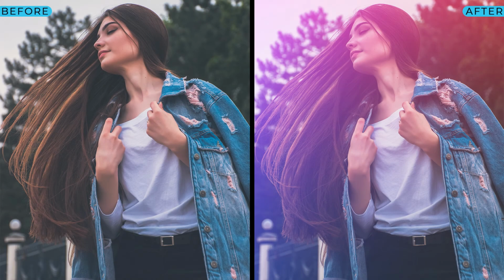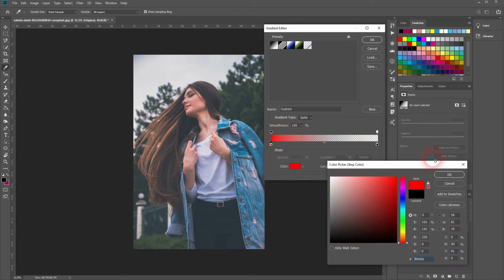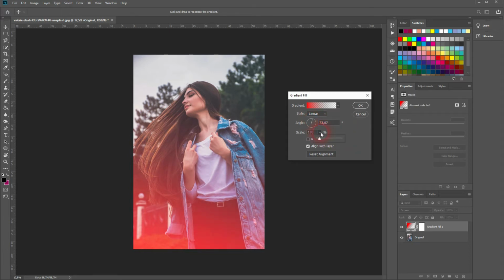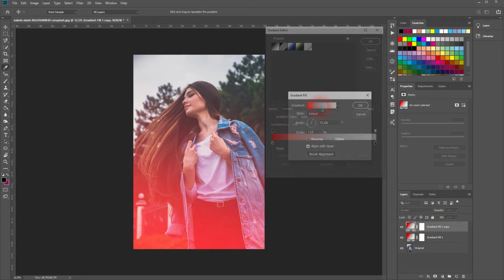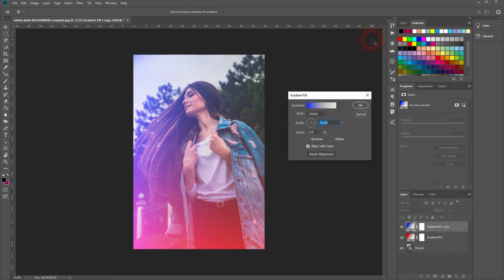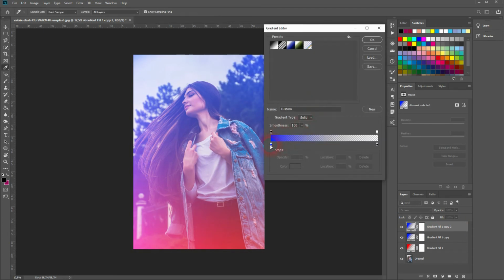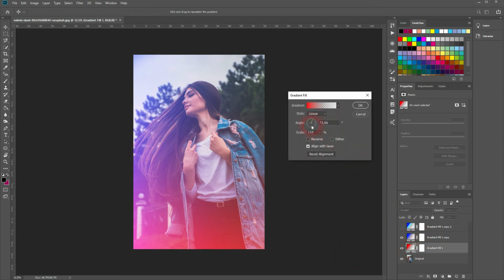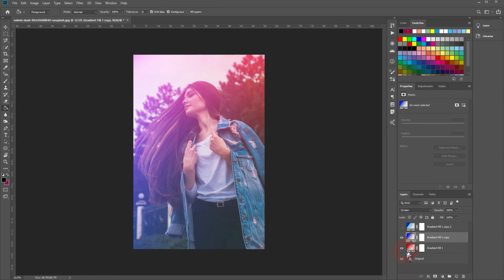Light Leaks in Adobe Photoshop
In this tutorial I'll show you how to create light leaks in Adobe Photoshop.